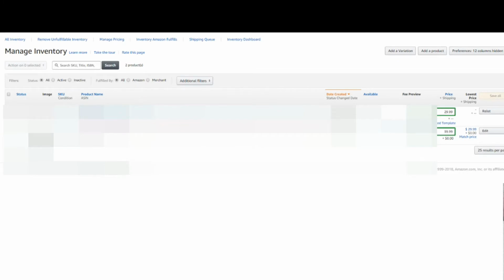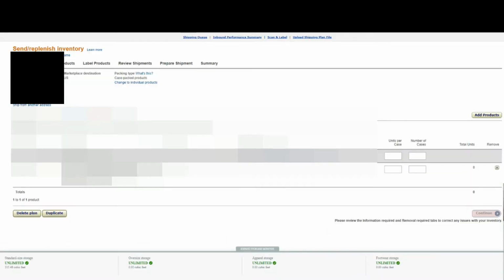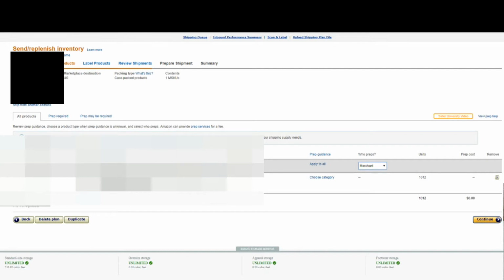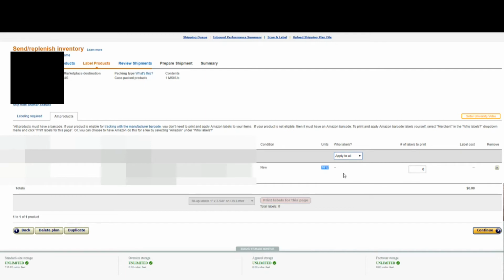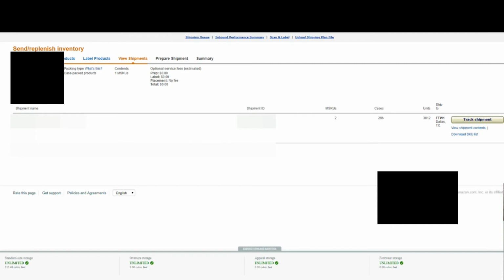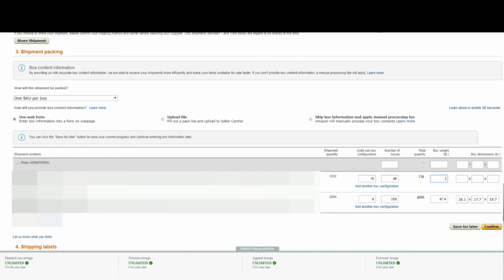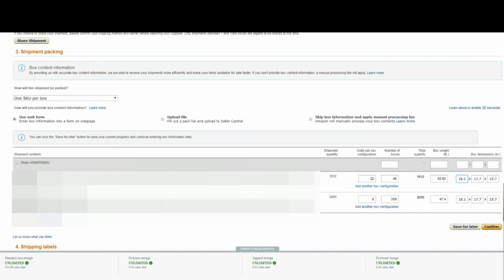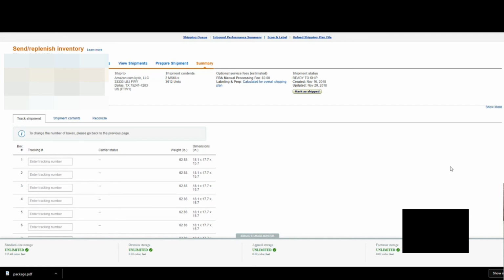Amazon FBA Shipping Plan Step by Step Including Shipping Labels! (2019 Tutorial)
I made this video since I couldn't find a complete Amazon FBA shipping plan tutorial that showed ALL of the steps including how to make shipping labels. I just fumbled through that part of the shipping plan process blind but now you don't have to!

Check out my mentor Tamara Tee's channel for links to her FB group "Amazon FBA Winners" and info on how to sign up for her course (and notice there's no affiliate link so this is the one I honestly recommend!)